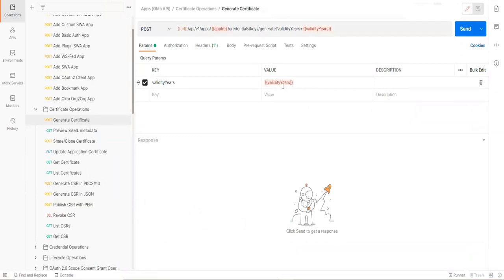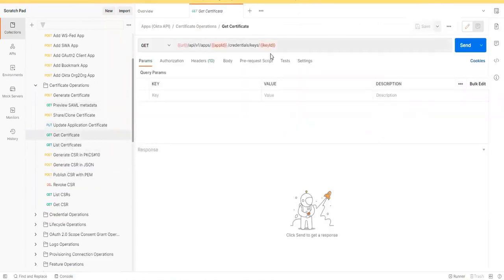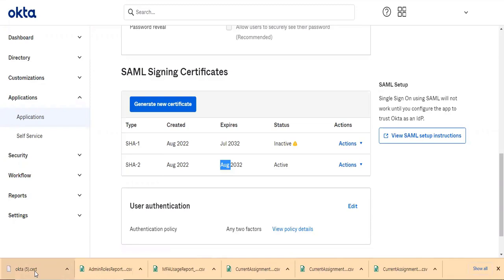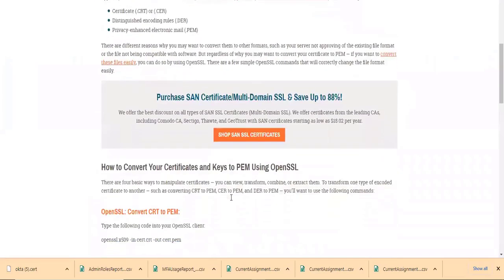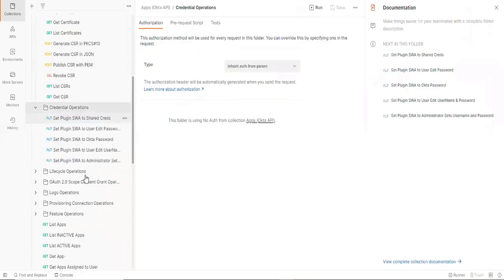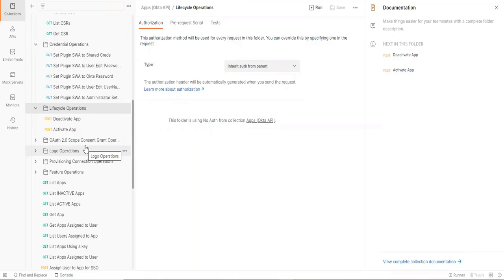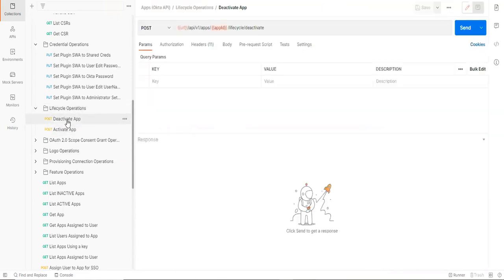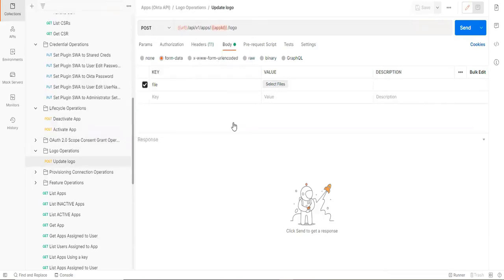Okta API Option | Okta API PowerShell | Okta Online Tutorial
Okta Online Tutorial Masters Program. Get registered now! cloudfoundation.com

Here are the main concepts covered in this video:
1. In order to get metadata from an application, you will need to view the view-IDP metadata and copy and paste it into an XML file.
2. To preview or download the SAML metadata, you will need to have access to the app ID and key ID for that application.
3. Certificates can be downloaded from the Ookta admin application.
4. Certificates can be downloaded in various formats, such as.pem or .cert.
5. If you want to convert a certificate file to a different format, you can use a certificate converter.
6. To upload a certificate, you can use online tools which can be accessed through the internet.
7. To update the SWA credits, you can use the set plugin SWA user edit password and set plugin SWA to user edit username and password options.
8. To upgrade and downgrade applications, you will need to update the app ID and key.
9. You will need access to the API token in order to create the Okta API from this Postman.
10. To update the scope for your authorization server, you will need to know about the authorization server URL and have access to the default authorization server.

Key Benefits:
Real-time Projects
Instructor-Led Training for Accelerated Learning
24*7 Technical Support

Skills you will learn:
Okta Reason : Duration in Okta : Ookta Admin : Certificate Management in Okta : Okta Certificate Formats : Okta Converter Tools : Credential Operations in Okta : API Credentials in Okta : Authorization Servers in Okta : Reason Needed in Okta